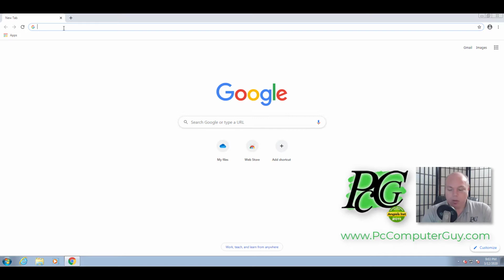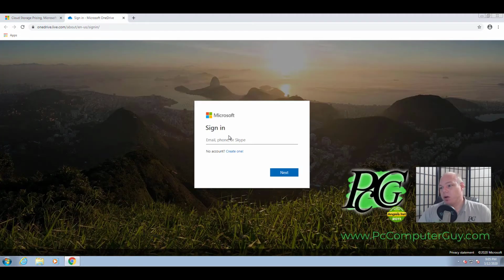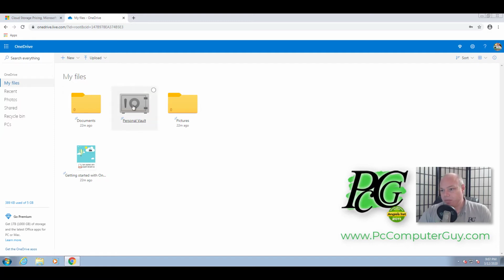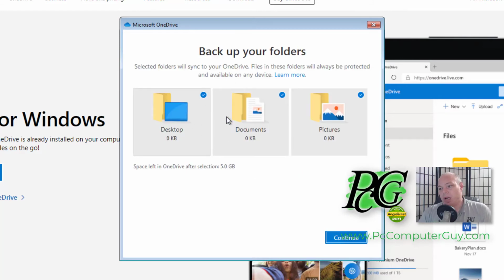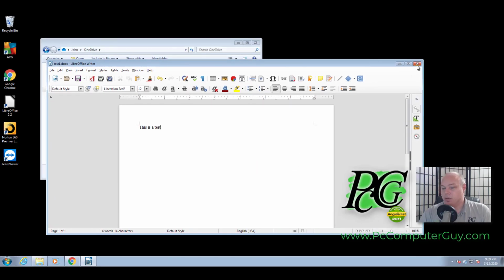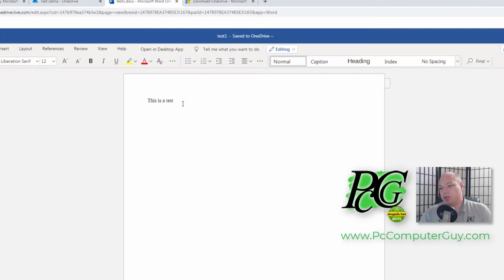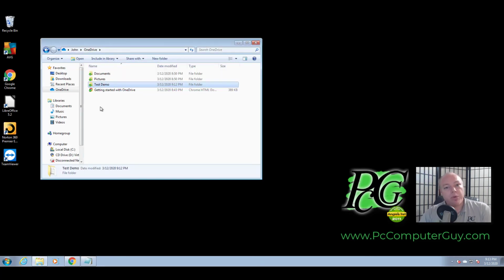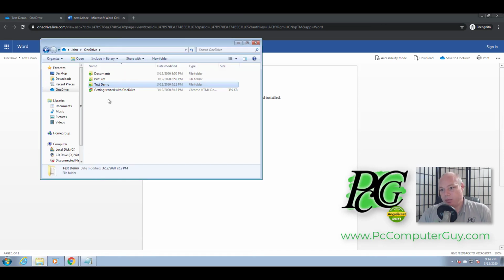Telecommuting: Accessing files with One Drive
Telecommuting: Accessing your work files with Cloud Storage. We cover how to setup and use One Drive in this tech tip, however the same concepts apply to other cloud storage such as Dropbox, Google Drive, and Box

The write-up full article on this series can be found

The write-up for Part 2: Accessing Files with Cloud Storage can be found